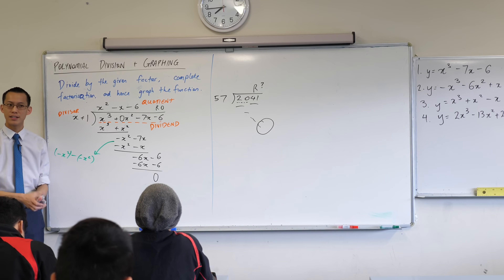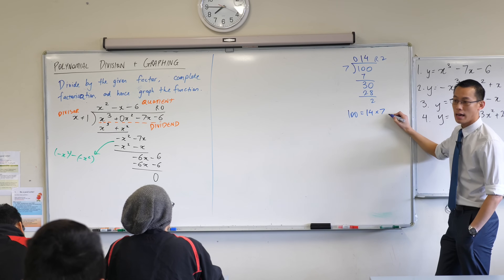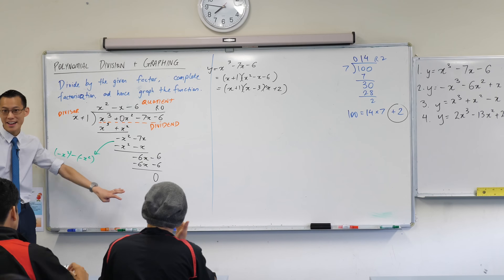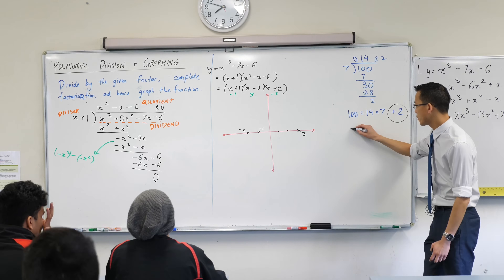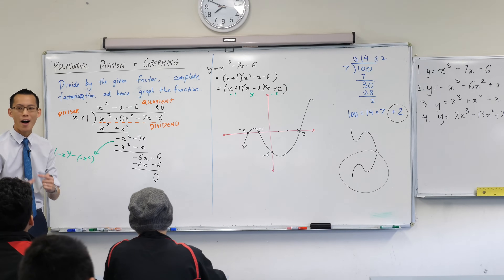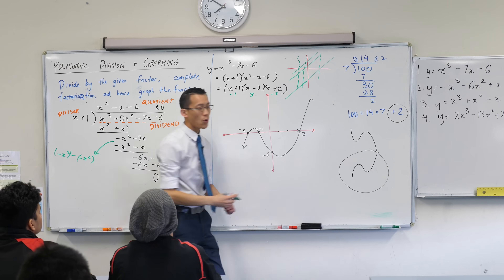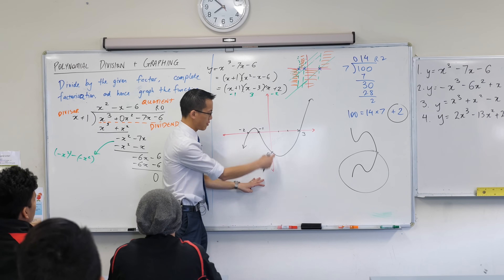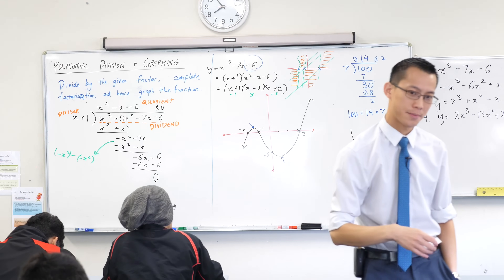Polynomial Division & Graphing (2 of 3: Factorising the whole polynomial)